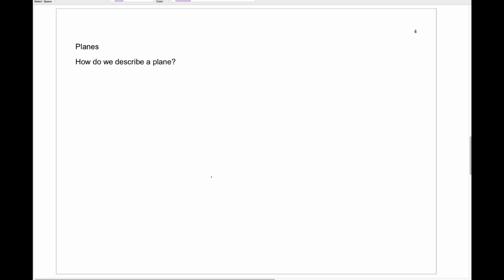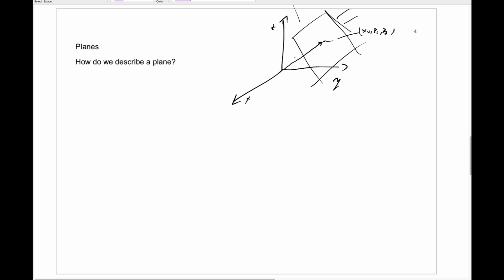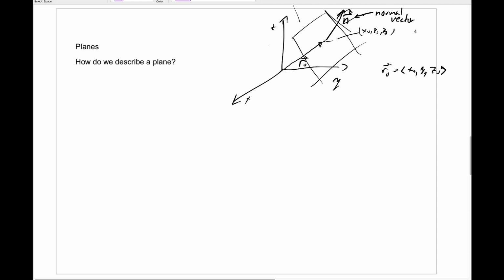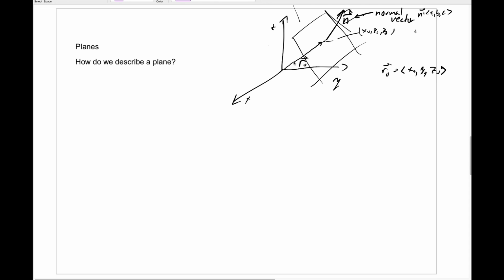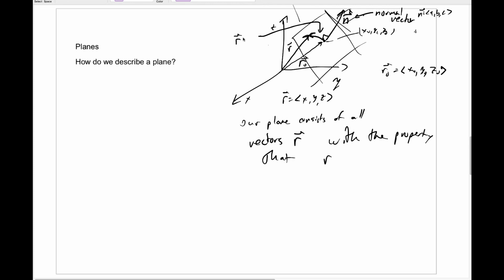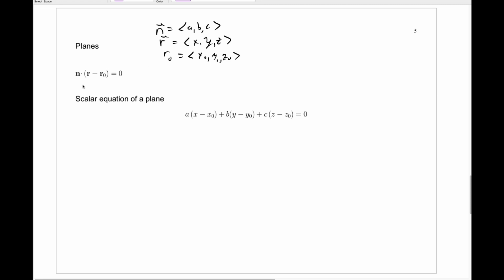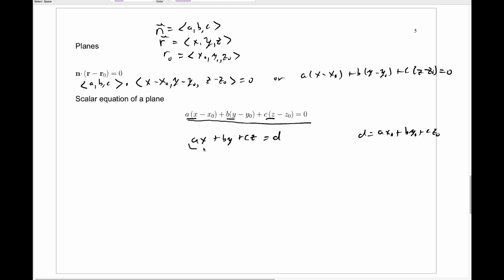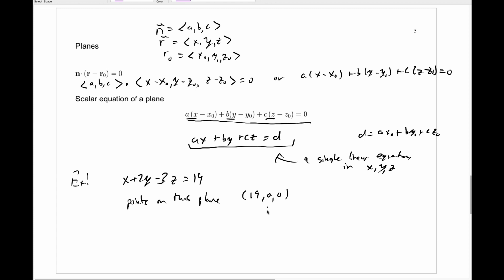12 5Planes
Planes in 3 Dimensional Space